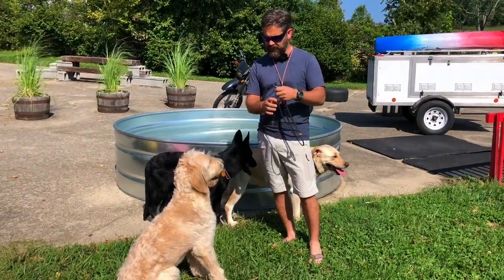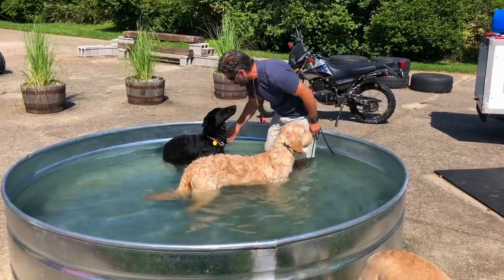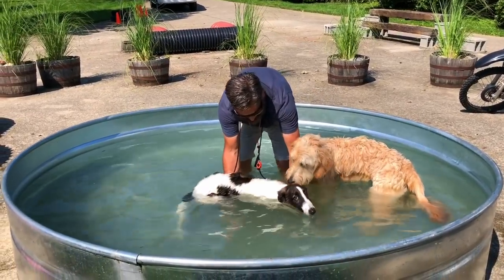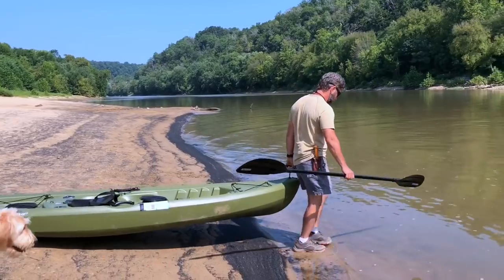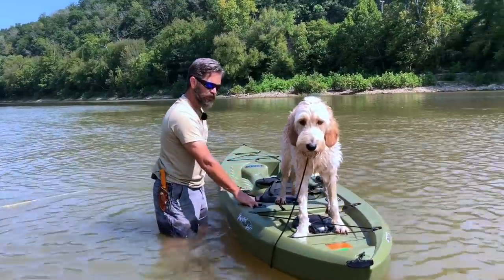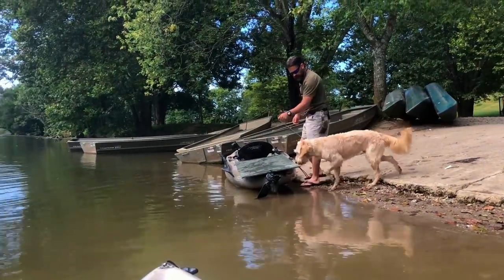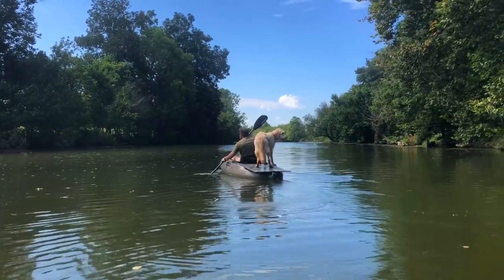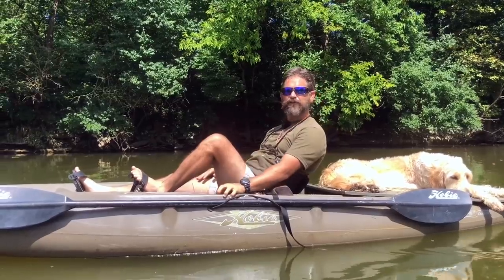How to Introduce Older Dogs to Swimming and Kayaking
This video is about introducing dogs to swimming and boating.

This channel is devoted to providing a window into the life of  professional dog trainer, Stonnie Dennis.  I talk about dog training, boarding, health, equipment, and all the things that go into owning and running a successful dog training and boarding kennel.

At our kennel we place special emphasis on helping dogs reach their full potential through the use of physically and mentally demanding activities. Our primary goal is to help families raise happy, healthy, well socialized, canine companions.

We especially love training Labrador Retrievers, so don't be surprised when you see Labs of every age, size, shape, and color!!!

Here's a link to my Instagram, if you would like to see some cool photos